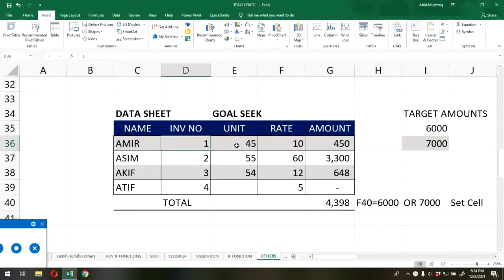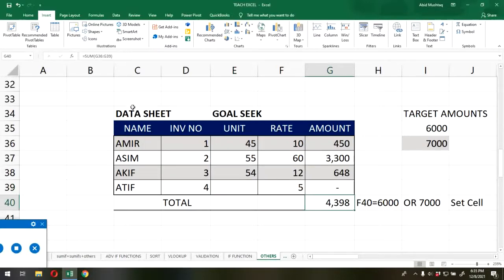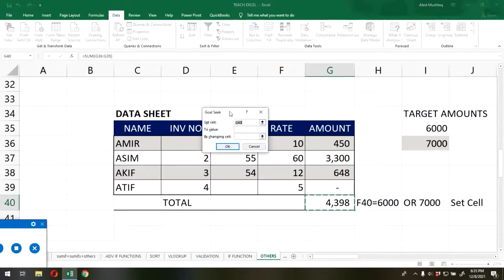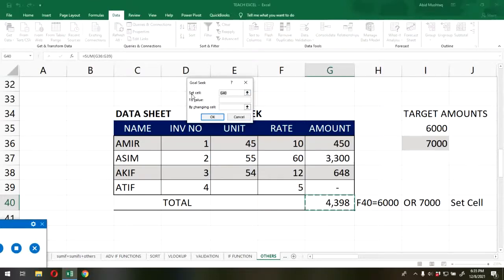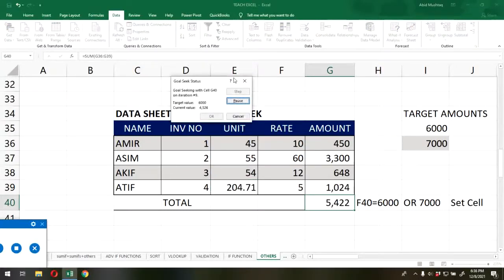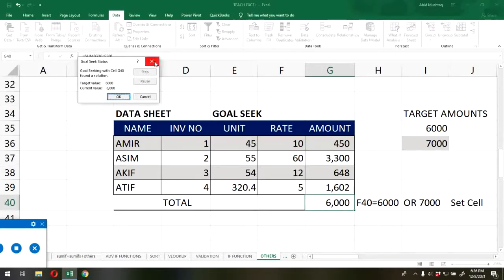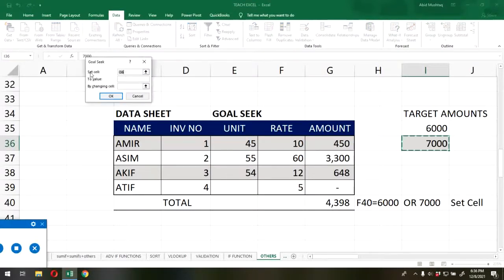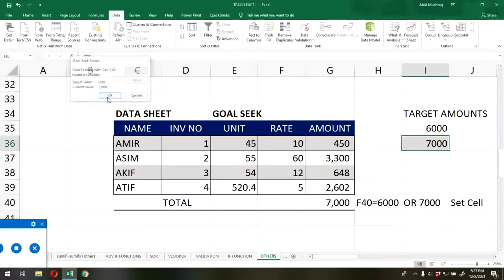MS EXCEL GOAL SEEK MADE EASY FOR ACCOUNTANTS PROFESSIONALS TAX CONSULTANTS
MS Excel,Excel,Goal Seek,do goal seek function in excel Goal Seek is most important Excel function to use in daily calculation to Calculate Taxes rates Rations etc made it easy by Excel